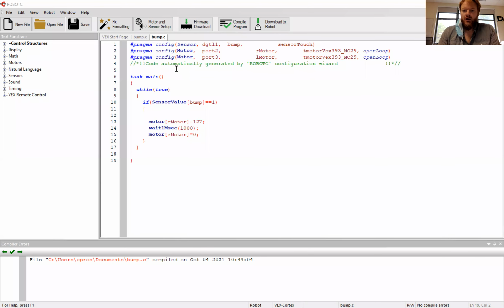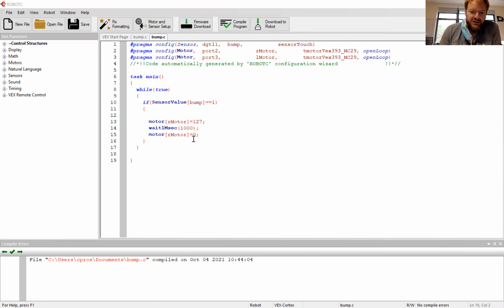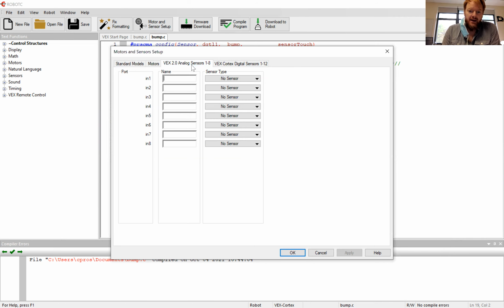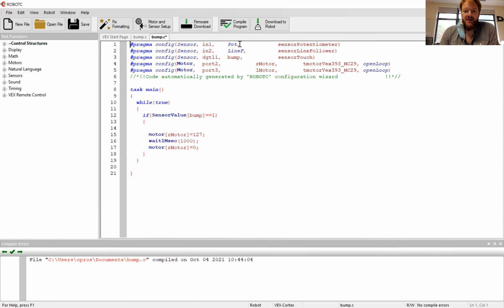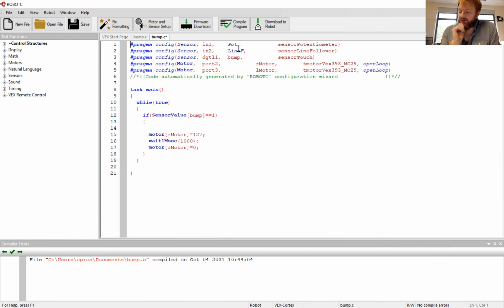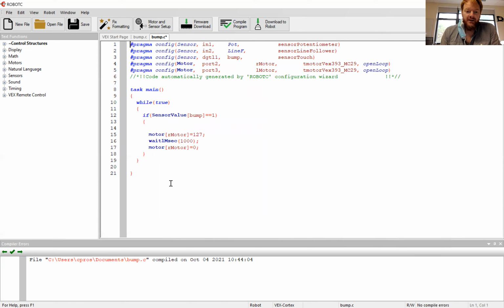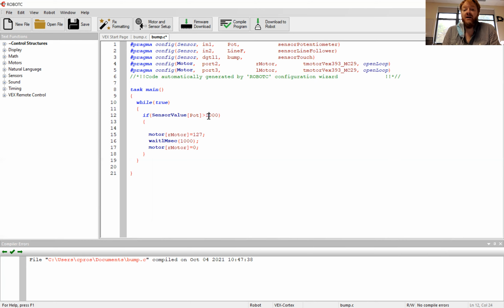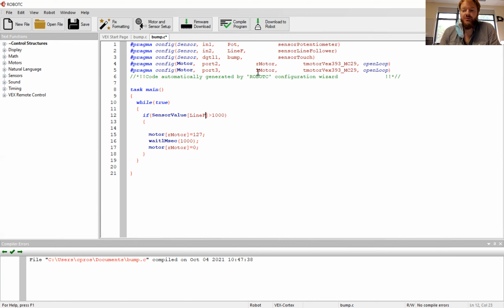Vex RobotC Analog Sensors (Potentiometers and Line Followers)